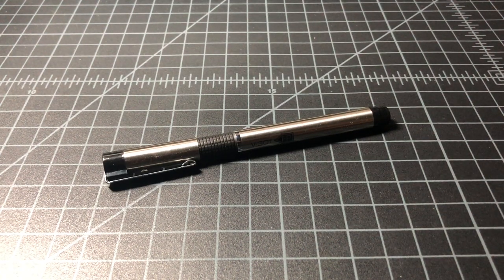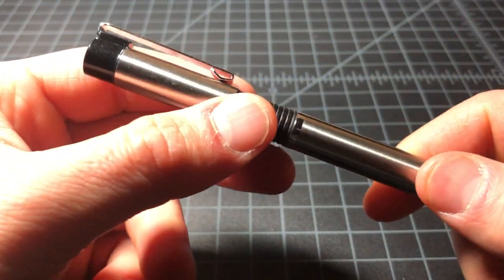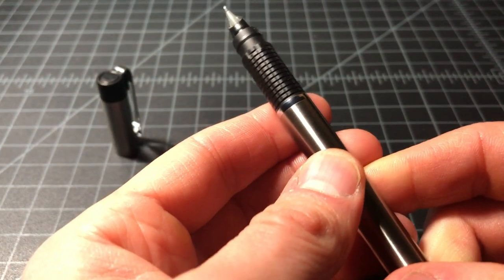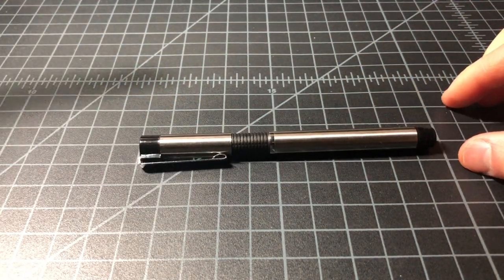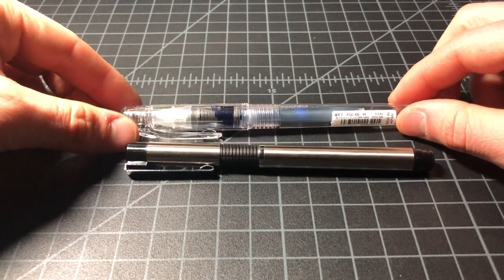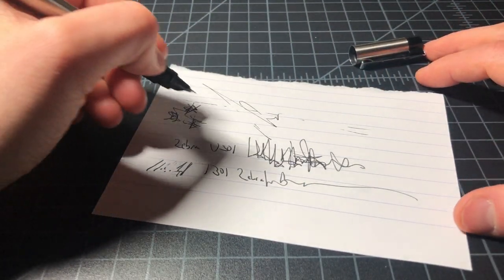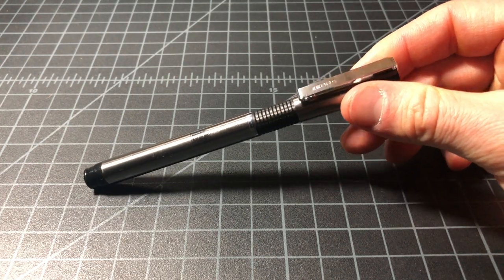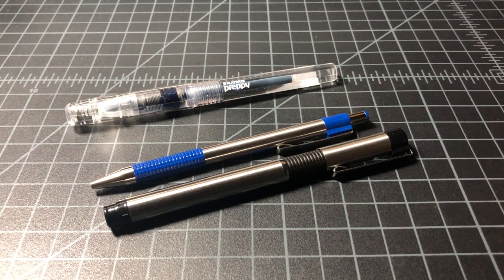$4 Zebra V-301 Fountain Pen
If you are are looking for a cheap fountain pen then the Zebra V-301 ) is almost certainly on your list. This is a budget fountain pen from the Zebra Steel Series, just like Zebra's GOAT... the F-701 ) ballpoint.

Unfortunately the V-301 is not that great. It's not too much fun to write with and I've had relatively poor performance when using it. For a better experience for the same money, check out the R-301 rollerball